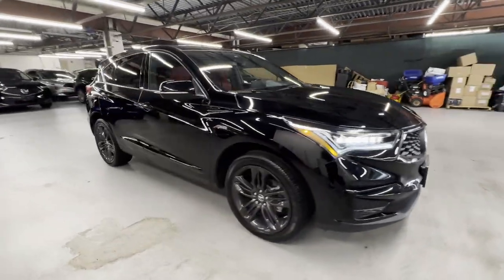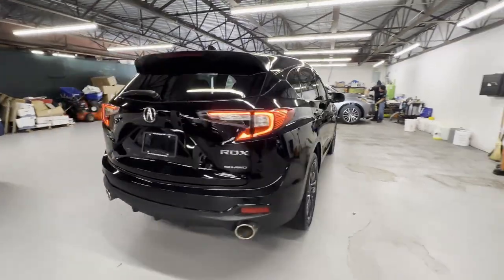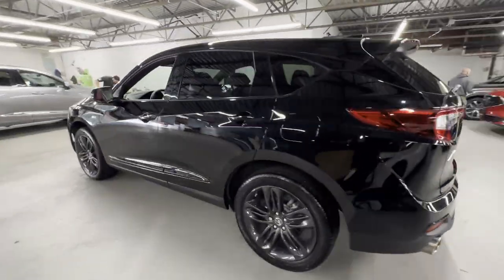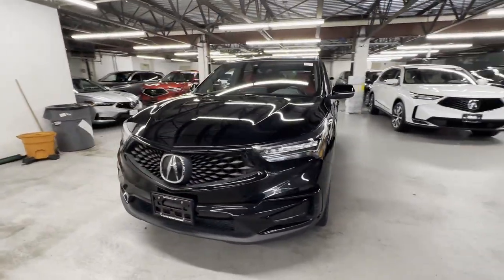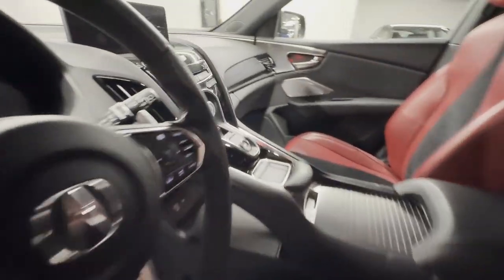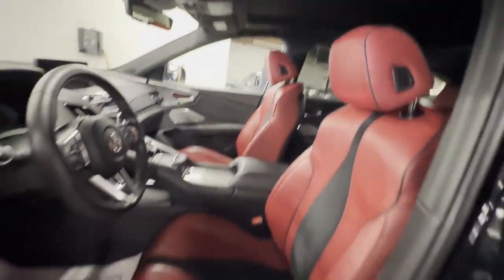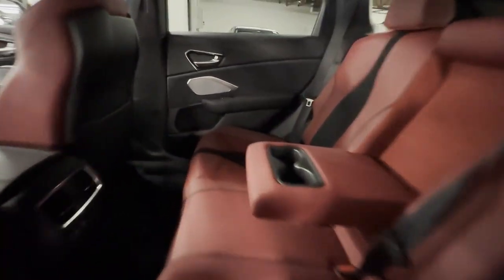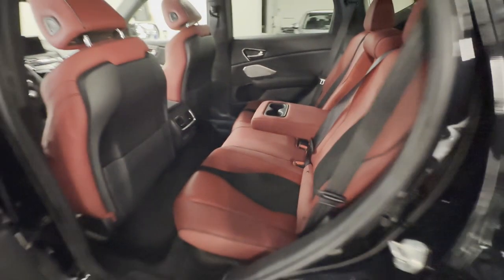2021 Acura RDX w/A-Spec Pkg Roslyn, East Hills, Greenvale, Westbury, Glen Head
2021 Acura RDX w/A-Spec Pkg 5J8TC2H63ML044086 Video

This 2021 Acura RDX w/A-Spec Pkg 5J8TC2H63ML044086 is full of phenomenal features such as: